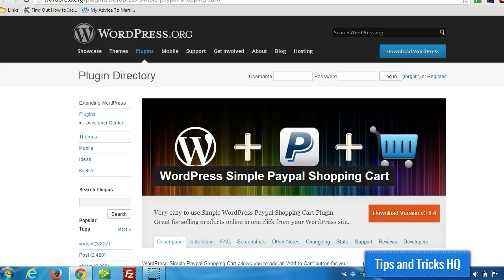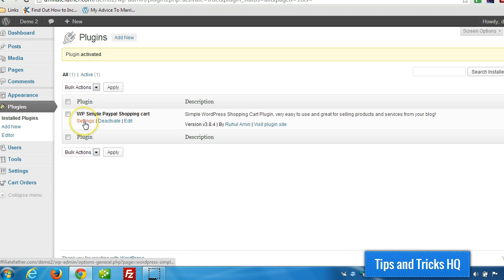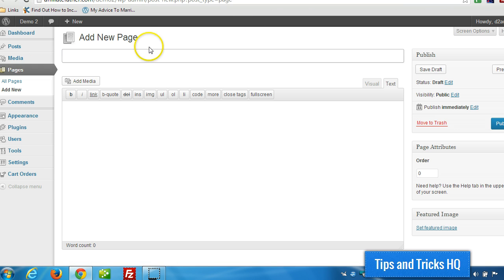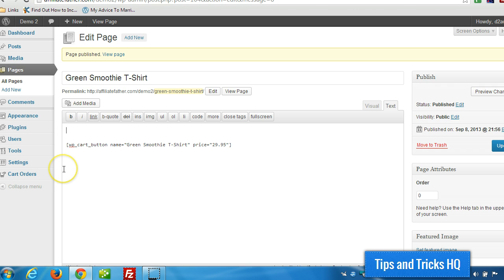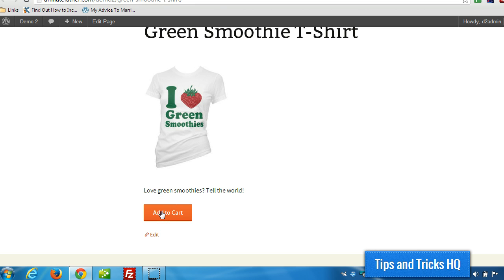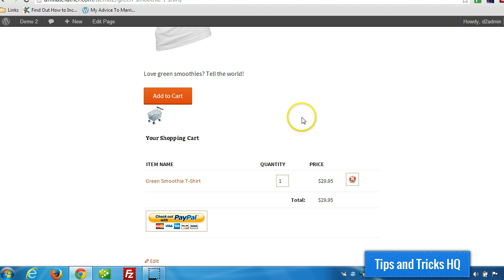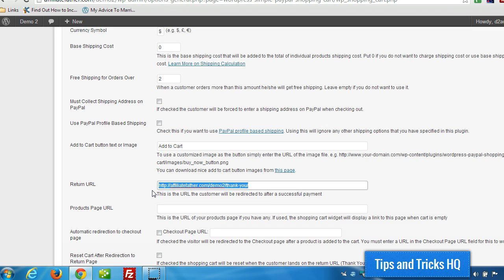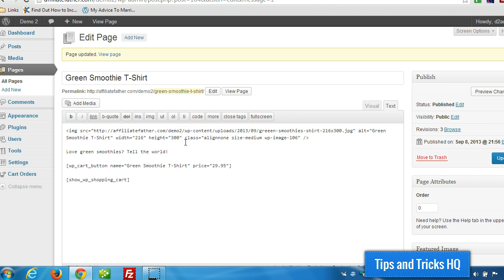WordPress Simple Shopping Cart Usage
The WordPress Simple Shopping Cart is an easy to use WordPress plugin that allows you to sell products or services from your WordPress powered site.